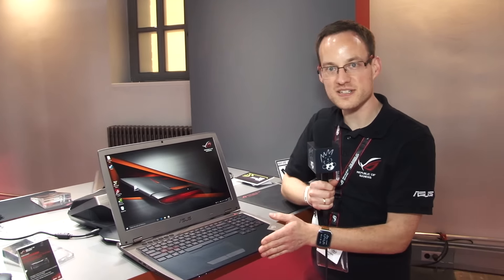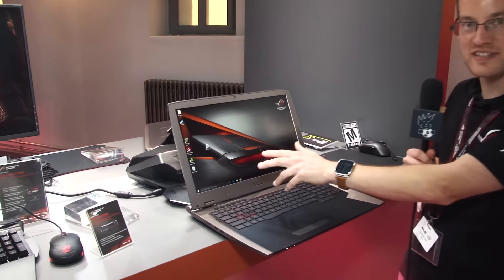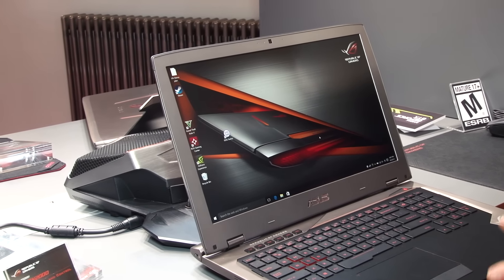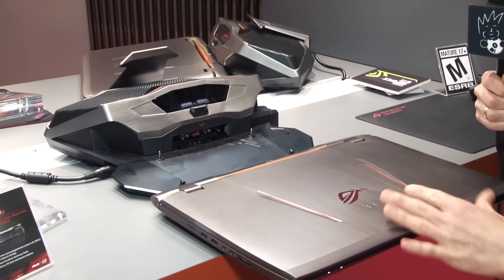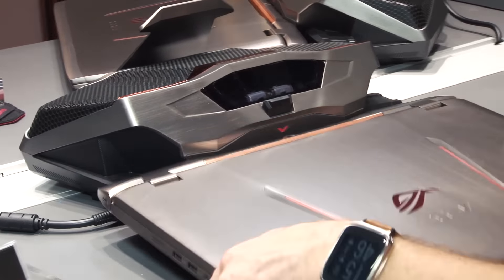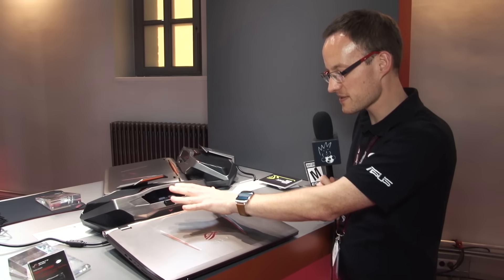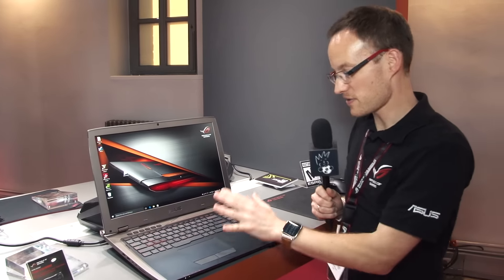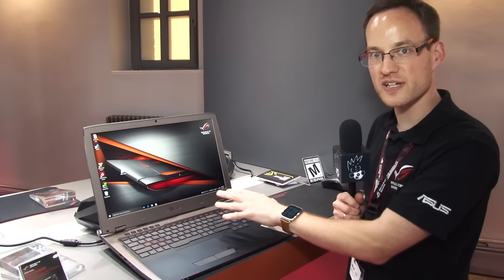IFA 2015: Asus GX700 - pierwszy na świecie laptop z chłodzeniem wodnym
Podczas trwających targów IFA, Asus (pod szyldem Republic Of Gamers) zaprezentował pierwszy na świcie laptop z chłodzeniem wodnym. Brzmi imponująco, ale samo urządzenie nie wygląda tak imponująco jak sobie to wyobrażacie.